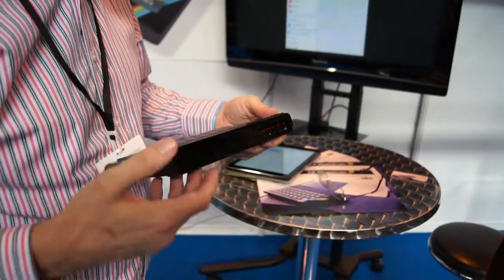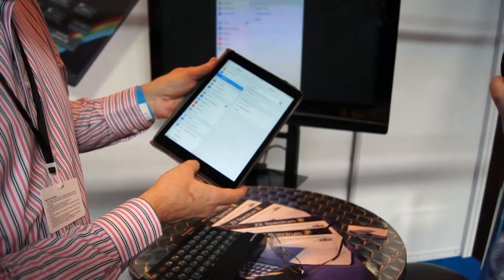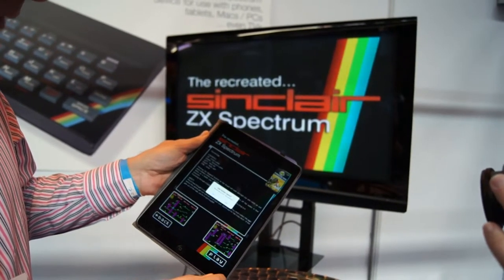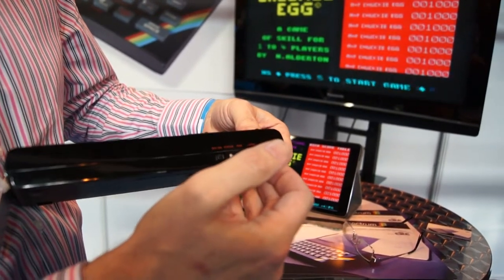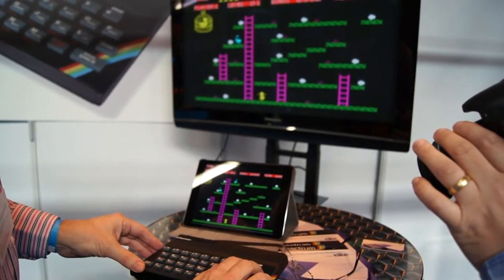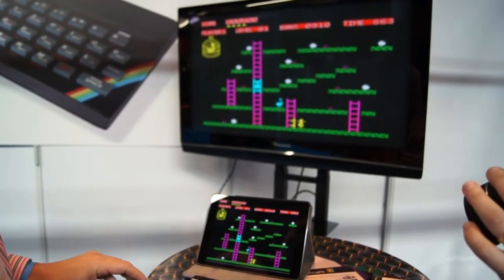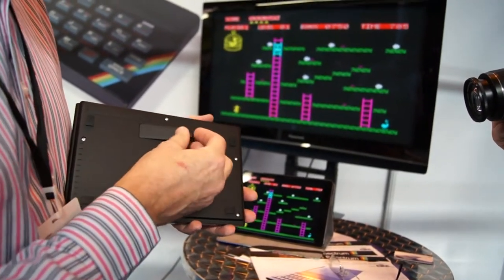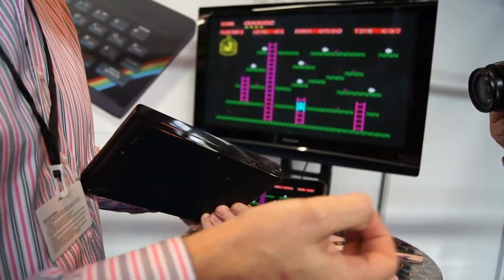Elite Spectrum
From Gadget Show Live 2015, a quick demonstration of the ZX Spectrum "reboot" by Elite.

A device that looks, acts, and performs like the original ZX Spectrum with some modern twists.

There ARE emulators, but once you see and feel the rubber keys and the control word programming, tears will come to your eyes.

All I need now is the rest of my computer history to be made available
ZX80 (needed assembly)
ZX81 - 1KB - Could not afford the 16 KB ram-pack
ZX Spectrum 48K
Amstrad CPC 464
Commodore VIC20 (Borrowed)
Atari 520STFM